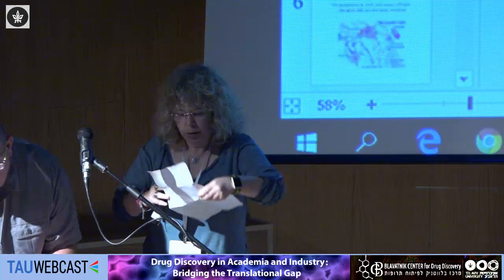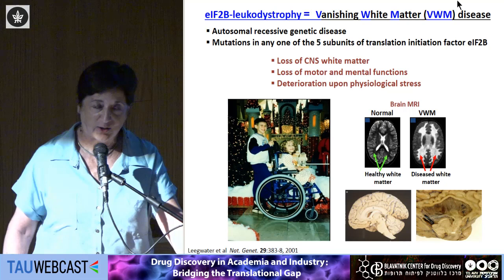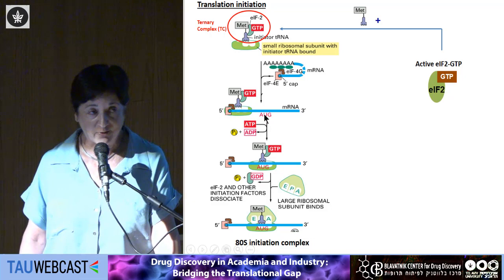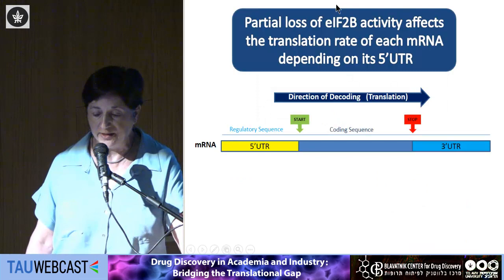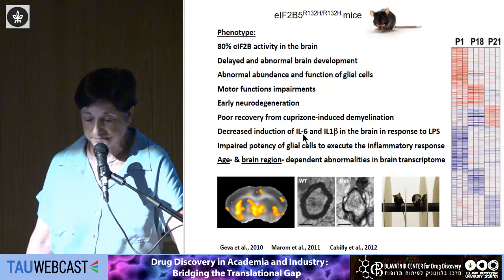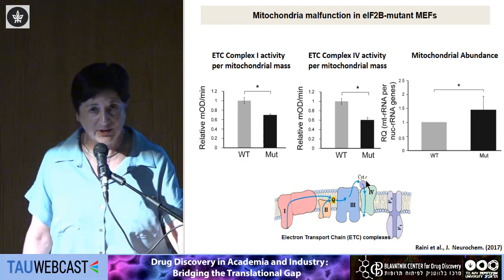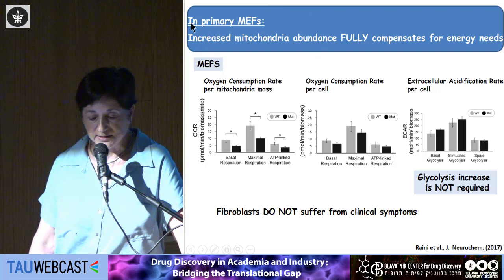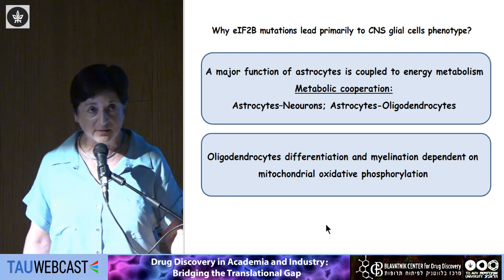The Story of Sigma-1R Identification as Potential Drug Target for The Treatment of...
The Story of Sigma-1R Identification as Potential Drug Target for The Treatment of eIF2B-Leukodystrophy

Prof. Orna Elroy-Stein, Department of Cell Research and Immunology, Faculty of Life Sciences, TAU

The Second BCDD Conference
Drug Discovery in Academia and Industry: Bridging the Translational Gap
Blavatnik Center for Drug Discovery
Tel Aviv University
14.9.17